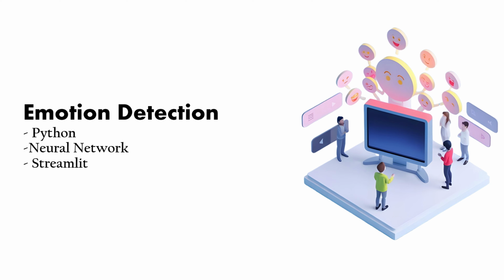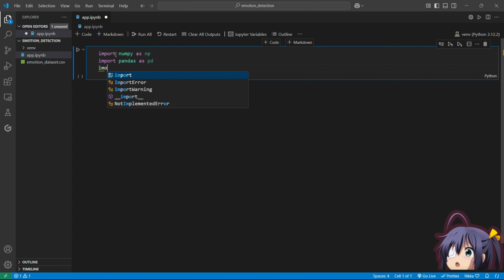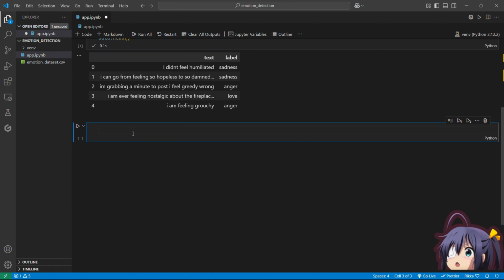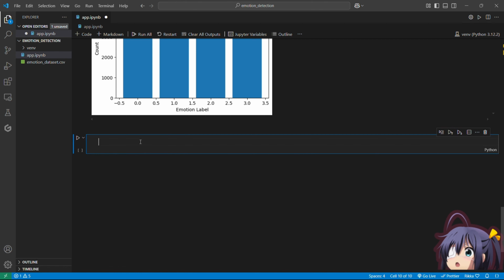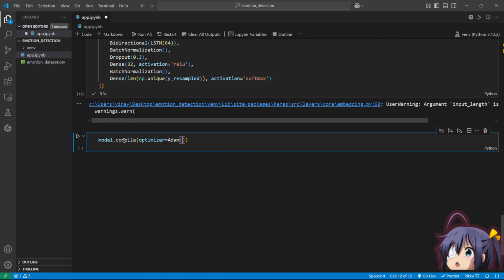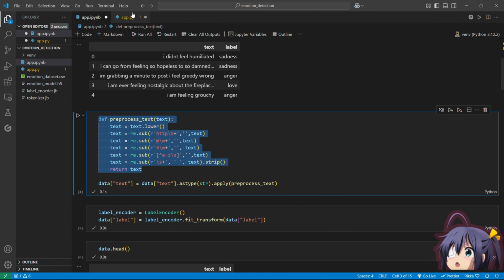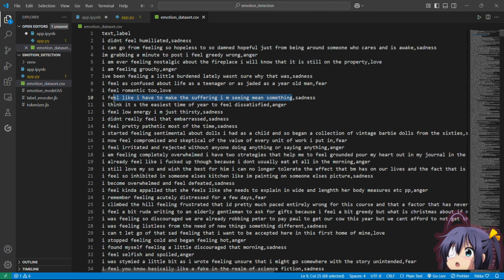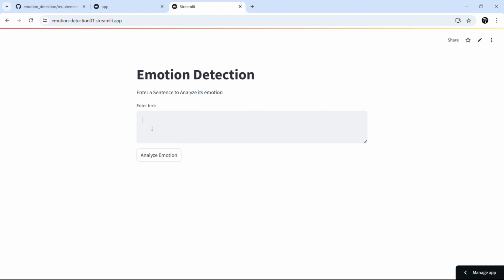Emotion Detection with Machine Learning in Python with Deployment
Learn how to build an Emotion Detection System using machine learning in Python and deploy it as an interactive web app with Streamlit! In this step-by-step tutorial, we’ll show you how to analyze text to detect emotions like happiness, sadness, anger, surprise, and more using Natural Language Processing (NLP).

📌 What You’ll Learn in This Video:
✔ Data preprocessing for emotion classification.
✔ Feature extraction techniques using TF-IDF, Word2Vec, or CNNs.
✔ Building and training machine learning models like Naive Bayes, Random Forest, LSTMs, or CNNs.
✔ Evaluating model accuracy with precision, recall, and F1-score.
✔ Deploying an interactive emotion detection app using Streamlit.

📊 Topics Covered:
🔹 Exploratory Data Analysis (EDA) on emotion-labeled datasets.
🔹 Text-based emotion detection using NLP techniques.
🔹 Creating a user-friendly web app for real-time emotion analysis.

🚀 Tools and Libraries Used:
🟢 Python
🟢 Pandas, NumPy
🟢 Scikit-learn, TensorFlow/Keras
🟢 Deep Learning (for emotion recognition)
🟢 Streamlit

This tutorial is perfect for beginners, AI enthusiasts, and developers who want to build real-world emotion recognition systems using machine learning and deep learning.

💬 Have Questions?
Drop your queries in the comments, and we’ll be happy to help!